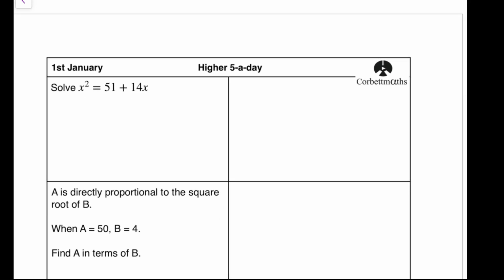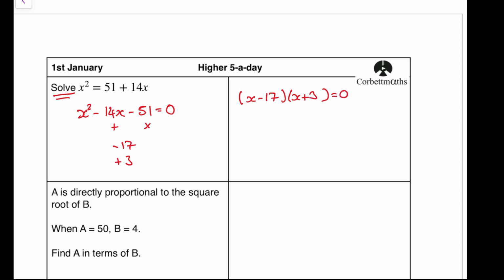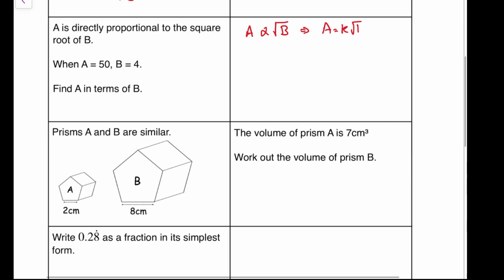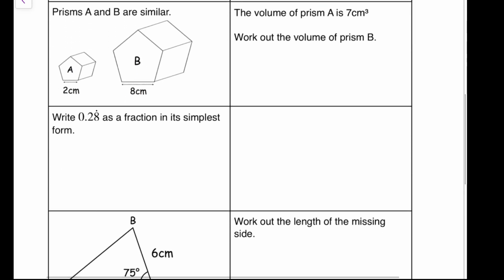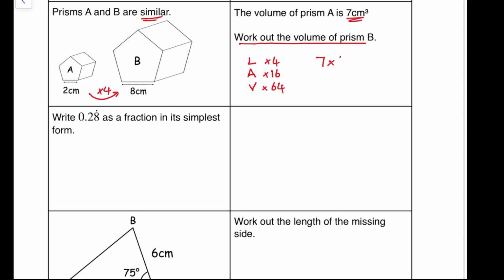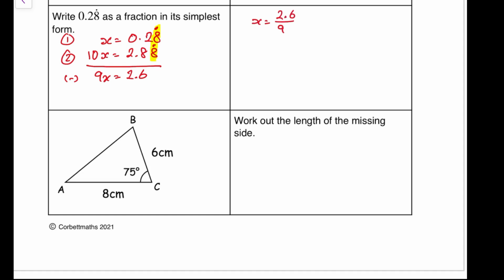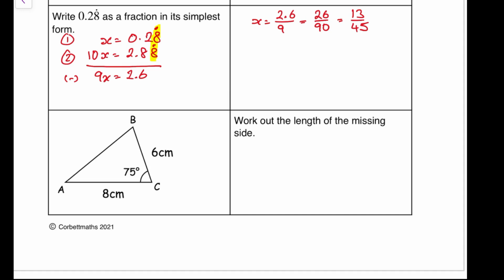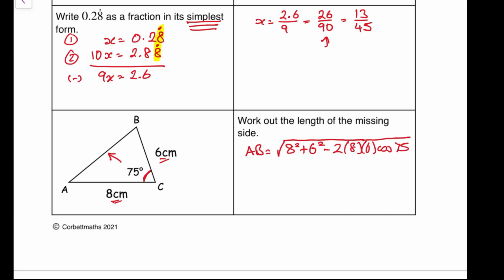GCSE MATHS - 5-a-day - HIGHER - 1st January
These are the Higher series from the excellent Corbett Maths website. If there’s a topic you don’t understand then that’s what you need to practice more of. I can absolutely recommend CorbettMaths.com for its excellent topic by topic breakdowns.
The GCSE is 60-70% straight forward theory and if you can understand all the topics you are most of the way to the top grades before even doing the harder questions.
I’ll be doing every 5th day and therefore to find the rest of the worksheets ensure you

NB I'll be positing January and September first both Higher and Higher Plus